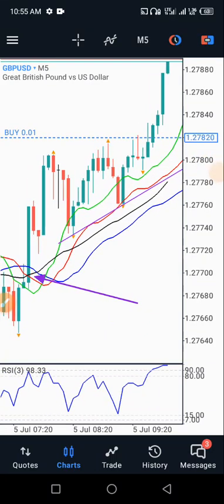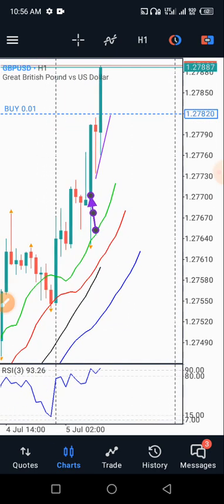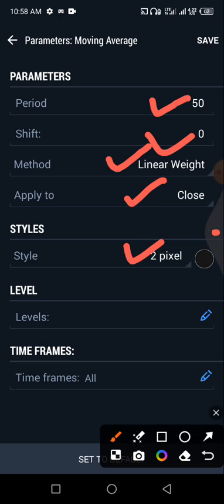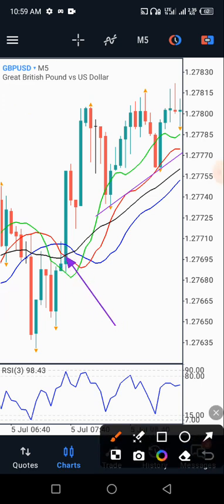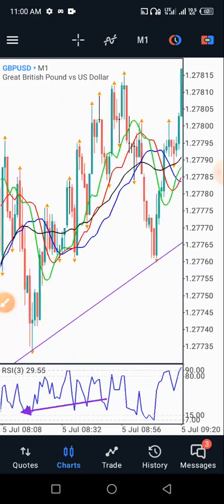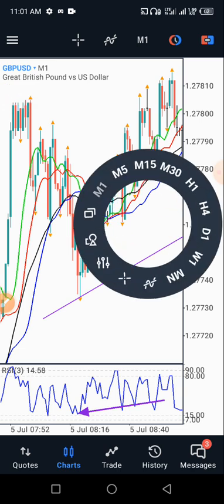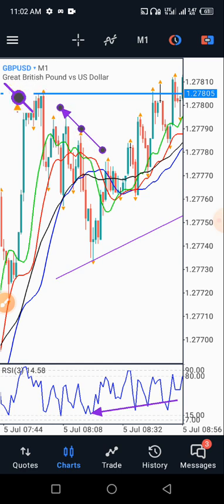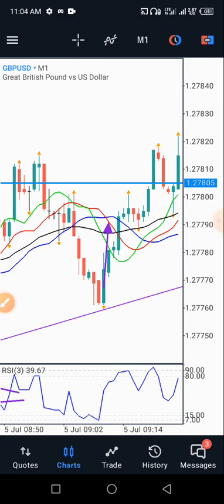GBPUSD 5 Minutes Scalping Strategy With Alligator Indicator